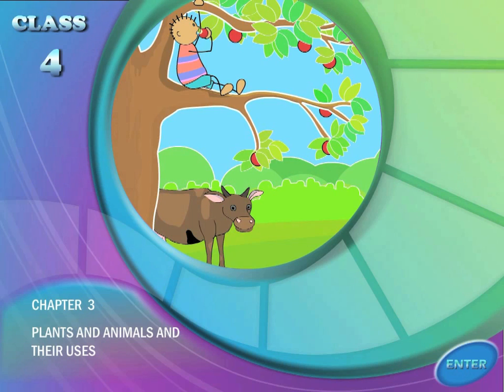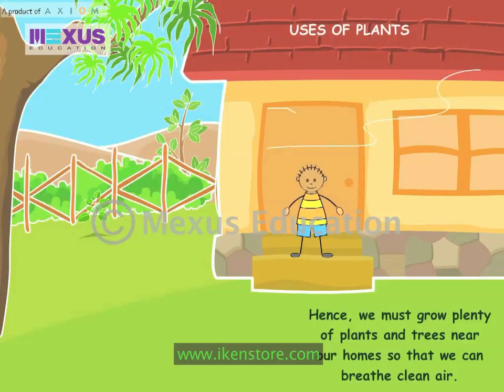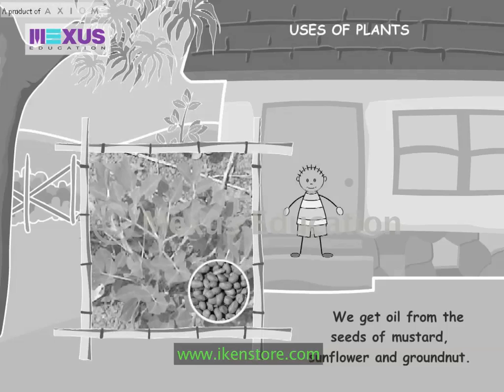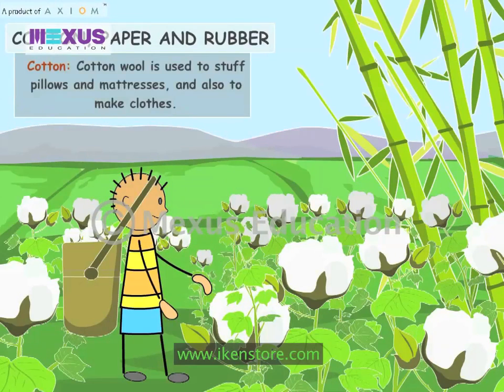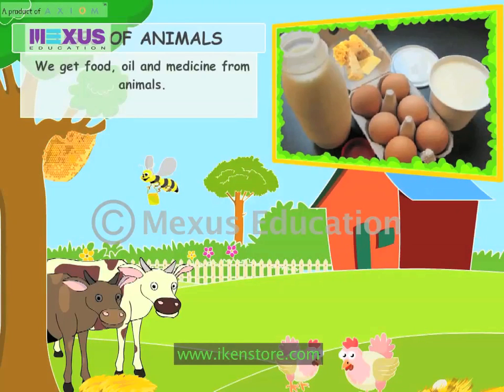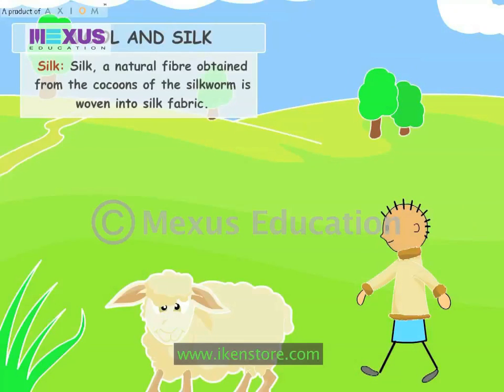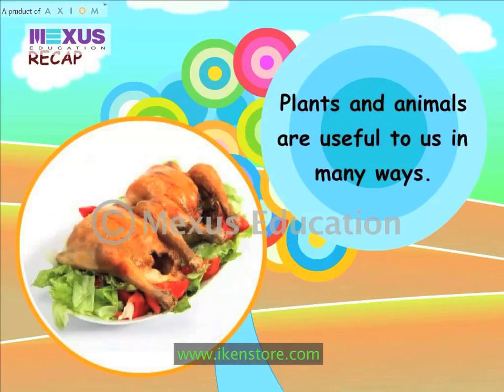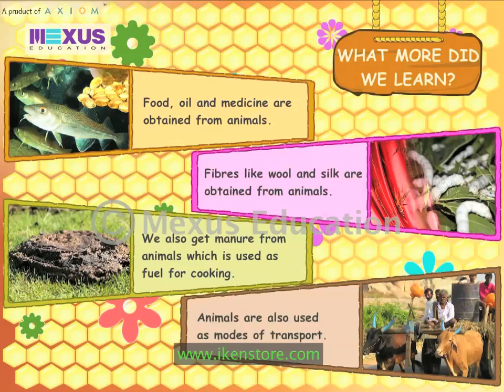Biology Learning: Learn about Animals & Plant and Their Uses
We are surrounded by a lot of green plants and trees and even so many type of animals in which few are domestic and few are wild. They all keep a balance of life but how? In this video, you will learn how they are important to us and what their uses are.
Learning about plants and animals falls under biology learning. So learn biology with this education video and enjoy!
Don't miss the share your feedback with us and also don't miss to share this learning video with your friends!